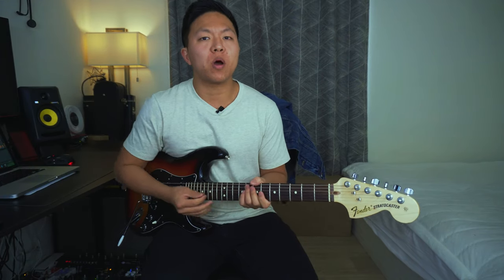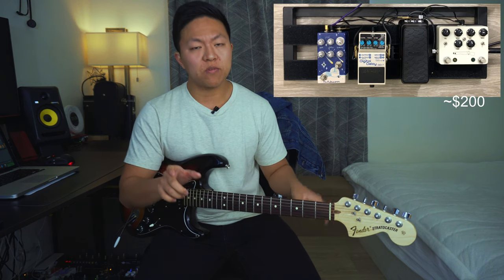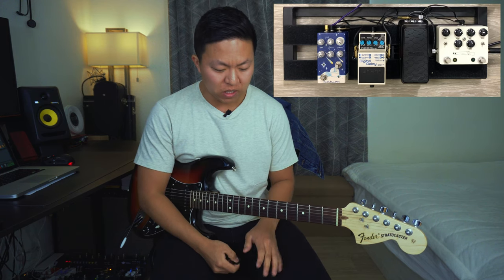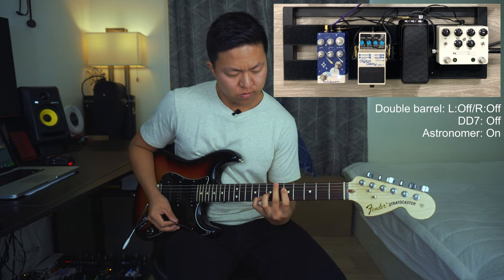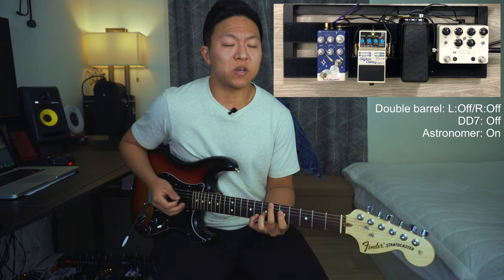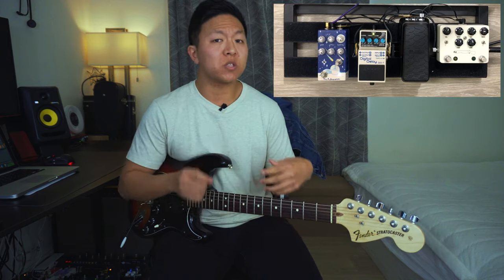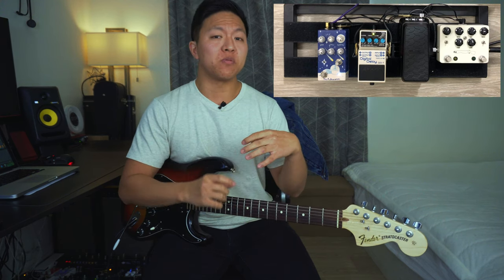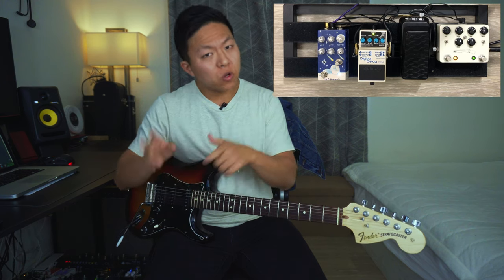4 Electric Guitar Chords I Use For EVERY set // part 2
►► Download my FREE PDF to learn the guitar with a busy schedule

Here's a basic rundown on my thought process of setting up my tone, but I put together a smaller and simpler pedalboard to prevent you from thinking that you need more pedals or expensive pedals to make awesome guitar tones!

Signal Chain:
JHS Double Barrel version 1
Dunlop DVP4 Volume (X) Mini
Boss DD-7
Matthew Effects Astronomer version 1

My amp is coming from Line 6 HX Stomp's matchstick ch1 with its accompanied cab.